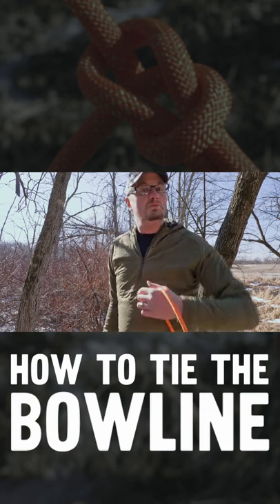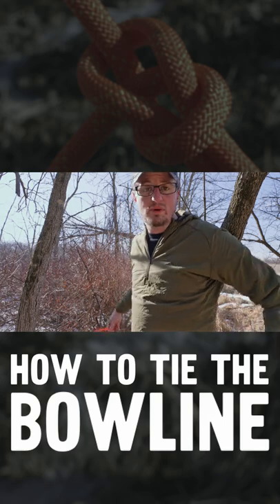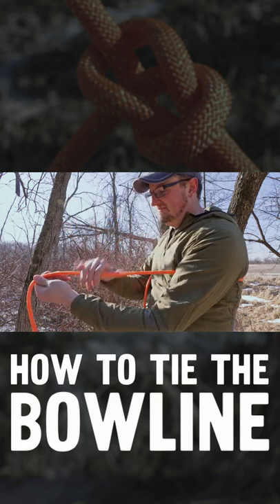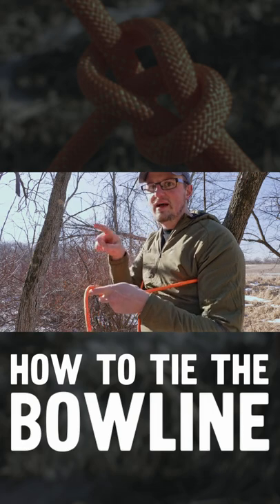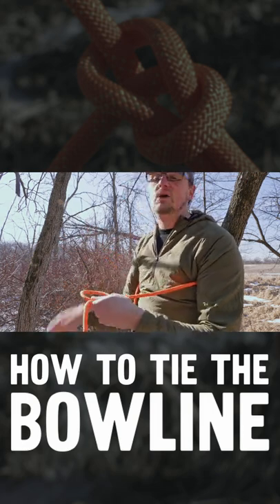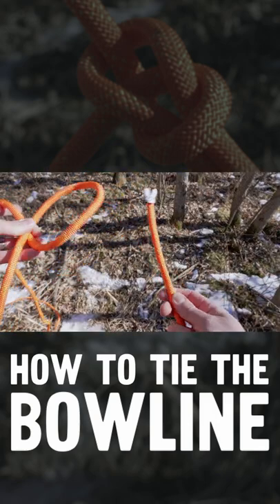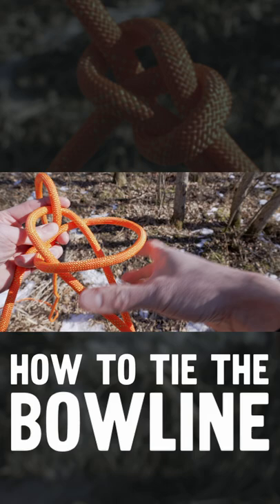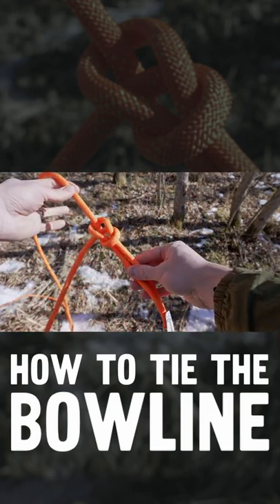How to Tie a RESCUE Bowline 🐰 Bunny Method